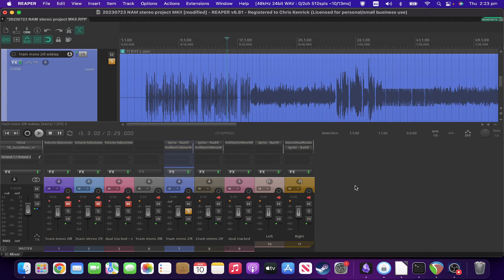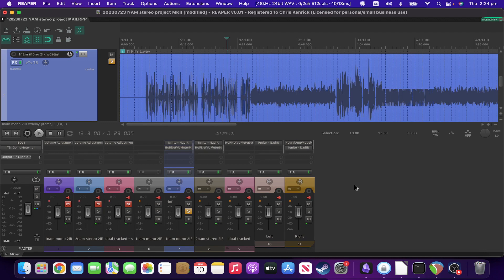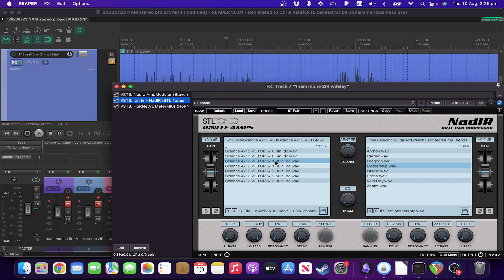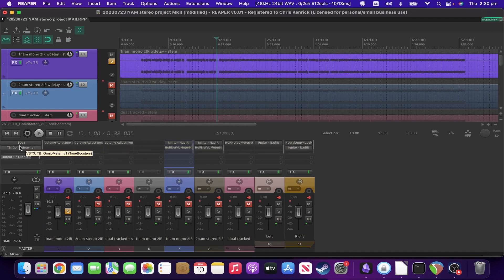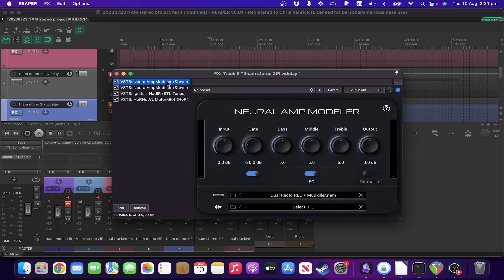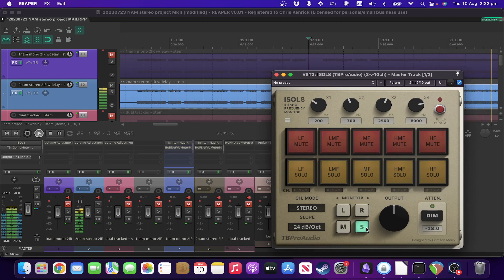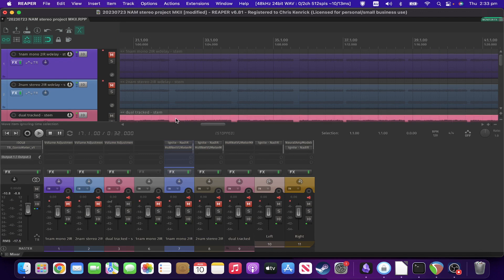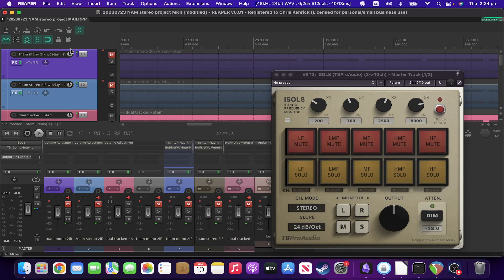Neural Amp Modeler in stereo, the easy way.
At the moment, Neural Amp Modeler (NAM) supports mono only.  In this video I look at two simple workarounds to use NAM in stereo, suitable for tracking, or a rough idea how a track will sound in stereo.

Stay tuned for my next video, where I will look at how to emulate double tracked guitar as closely as possible using a single guitar track, usable with NAM or any other amp sim.